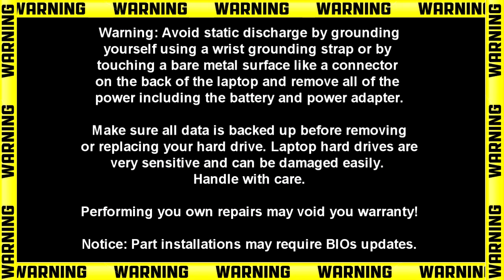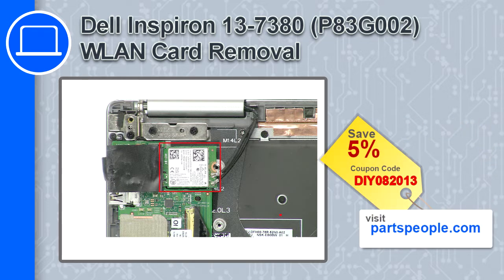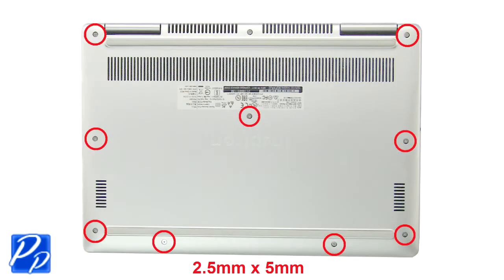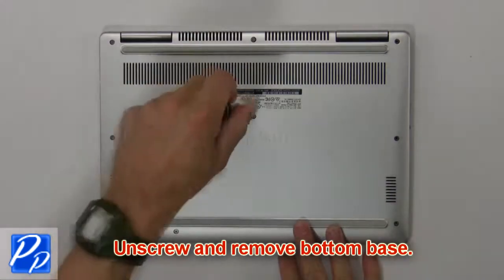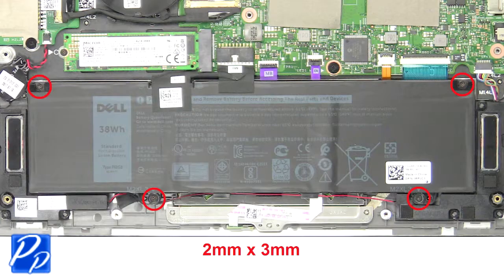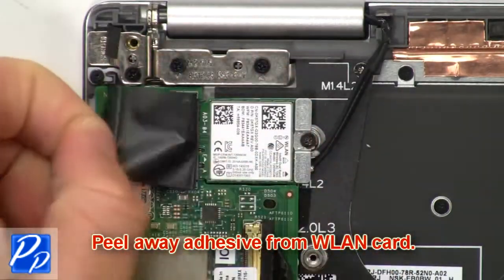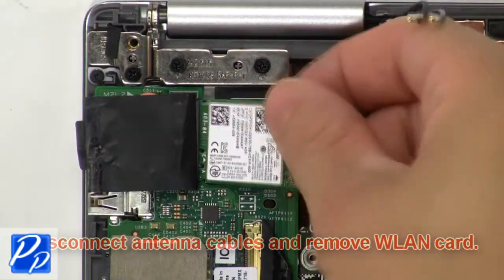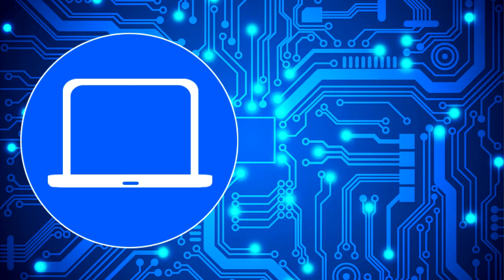Dell Inspiron 13-7380 (P83G002) WLAN Card How-To Video Tutorial